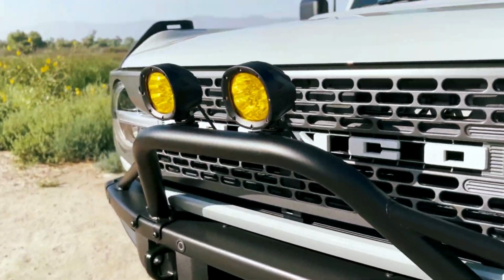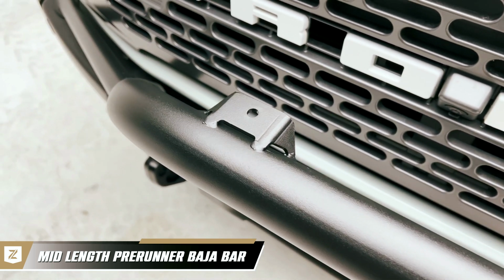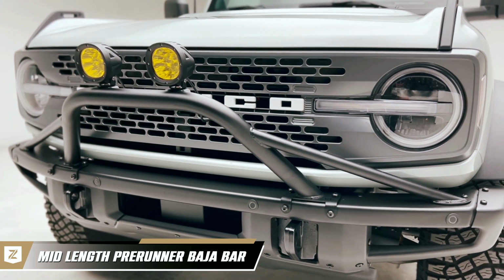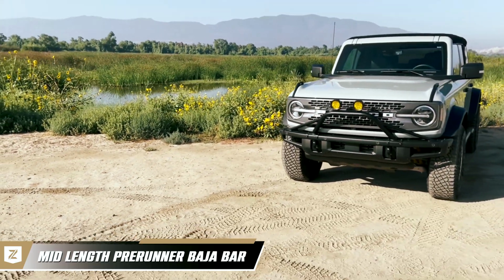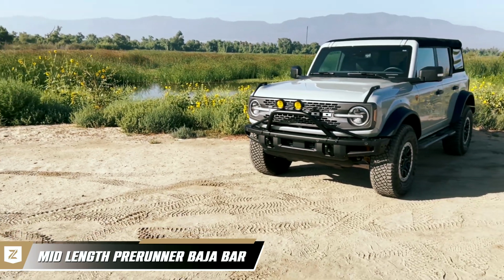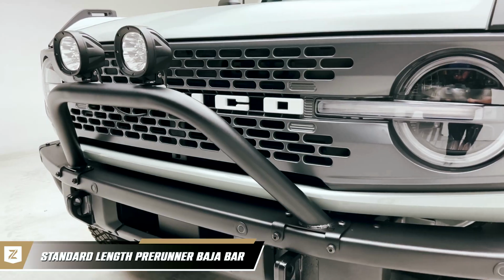Ford Bronco Baja Series Prerunner Front Bumper Bars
ZROADZ Off Road Products NEW Pre-Runner Baja Series Bars for the FORD Bronco® are designed to enhance your Ford® Bronco’s overall appearance and provide a functional forward facing mounting system for LED lights.  Commonly called a Bull Bar, ZROADZ’s aggressive forward design, oversized 2-Inch tubing and integrated LED mounting easily transforms your factory Ford® Bronco Modular Bumper into a full custom bumper without the custom price.  Complete kits include a Ford Bronco® Pre-Runner Baja Bar, (2) 4-Inch-High Powered LED lights in White or Amber and a wiring harness with relay and toggle switch. Already have LED lights, we have options with only the Pre-Runner Baja bar and no Lights available too.  The main hoop is manufactured from high strength 2-inch mild steel tubing and welded to heavy gauge base plates that bolt directly to your Ford Broncos® Factory Modular Bumper. Installation is a breeze and accomplished by simply removing several bolts, installing the hoop, and reinstalling the hardware, that’s it.  ZROADZ’S Pre-Runner Baja Bars are finished in an all-Black, Low-Gloss Textured powder coated finish for Durability and come standard with a Limited Lifetime Structural Warranty and 3-Year warranty on the finish. All ZROADZ Offroad Products are Designed & Engineered in Corona, Ca, USA.

ZROADZ Dynamic Mounting Solutions
Monday - Friday: 8 - 5pm PST